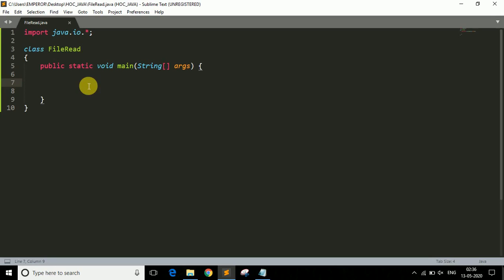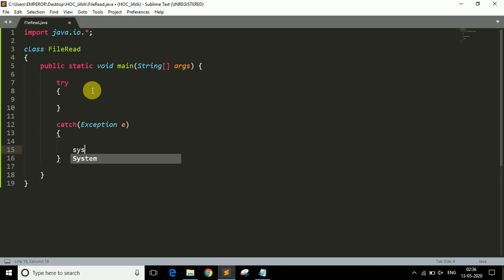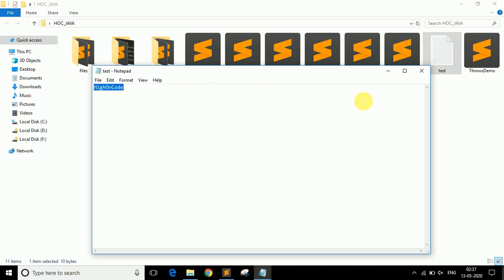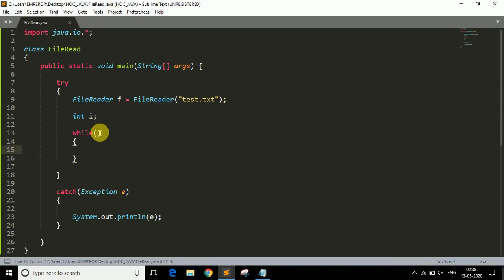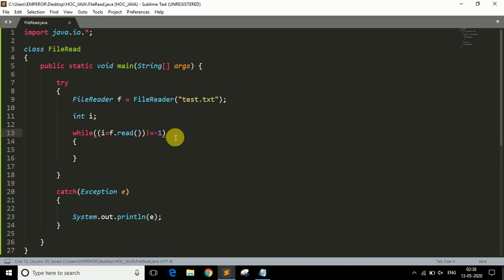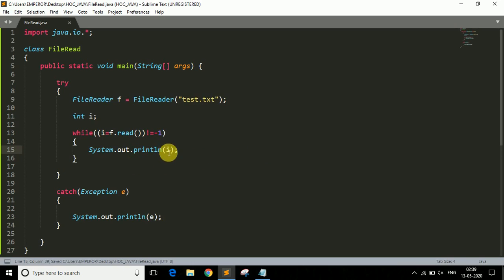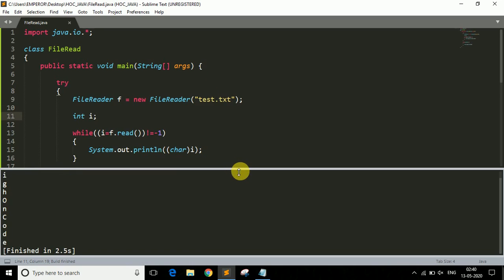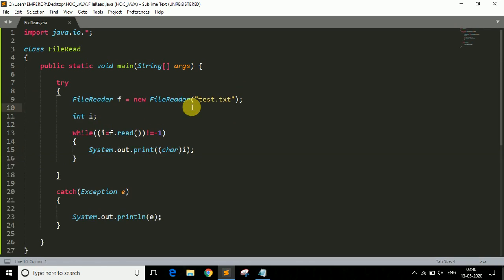39 | How to Read Data from a File in JAVA?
Hello Everyone,

In this video, I will show you how can we read data from a file. So basically we have to use a Stream in order to read the data from a file. We have to create an object of Stream and then we have to specify the file name, from which we want to read data. And then by iterating through the loop, we can get data char by char. I will use FileReader Stream in this video.